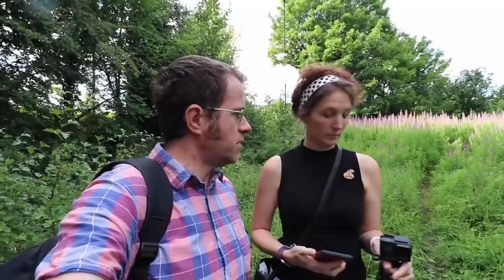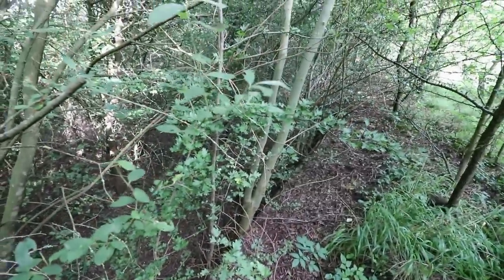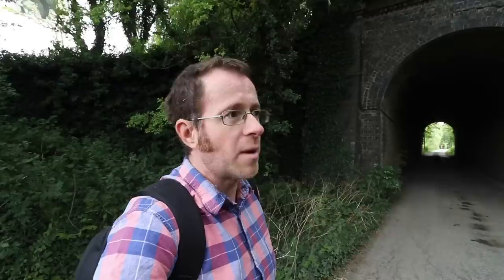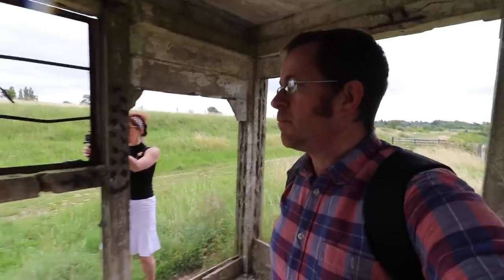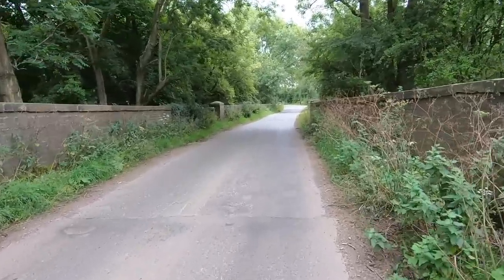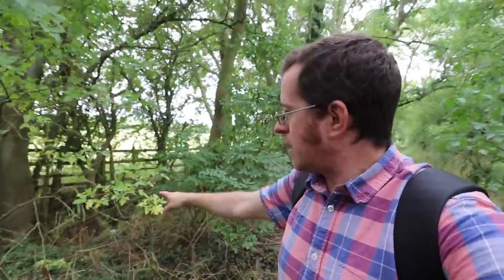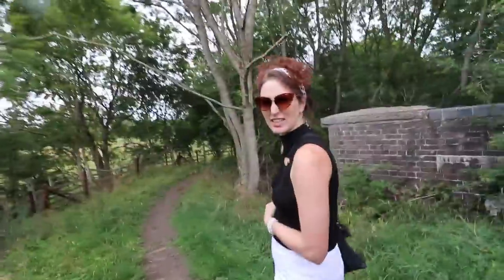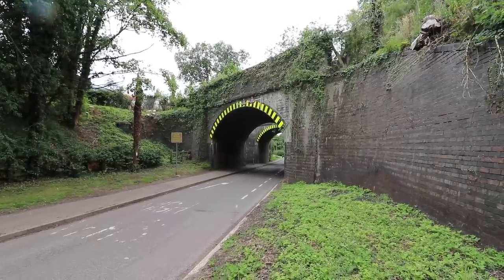Lost on The Great Central Railway (P1). Every Disused Station No.31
We took a trip along a short section of the Great Central Railway between Helmdon and Woodford Halse. This is our first (of many I am sure) encounter with the Great Central Railway and it didn't disappoint. The Railway Architecture along here was exactly as suspected, long sweeping cuttings, GC typical viaduct and bridge work.

Credits:
Helmdon Station: